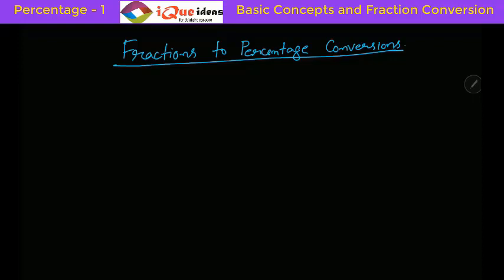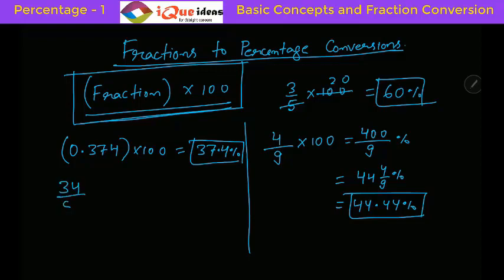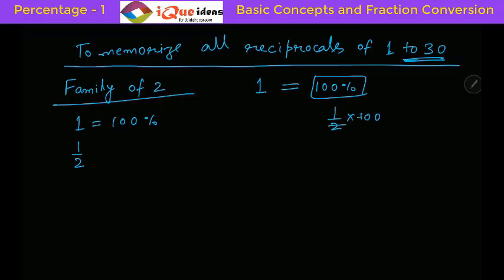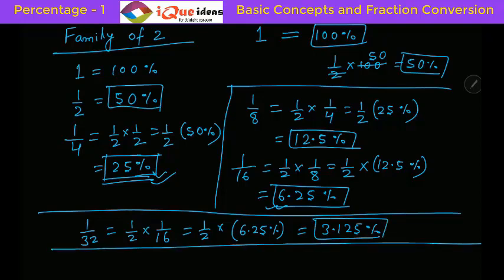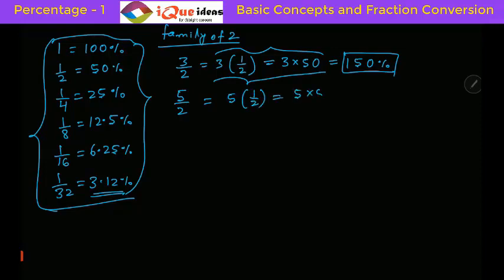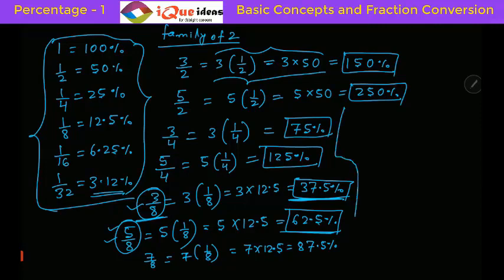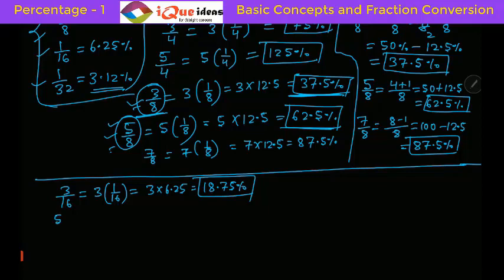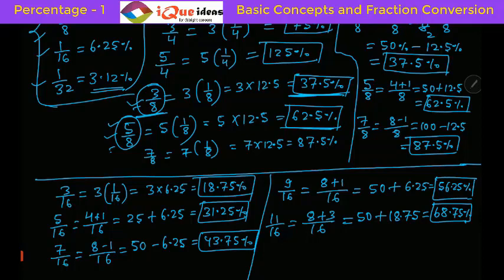Fractions to Percentage Conversion Family of 2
This video gives a detail method on conversion to fractions for reciprocals of 2 and all its multiples and helps to memorize them in a simple manner. Useful for entrance exams